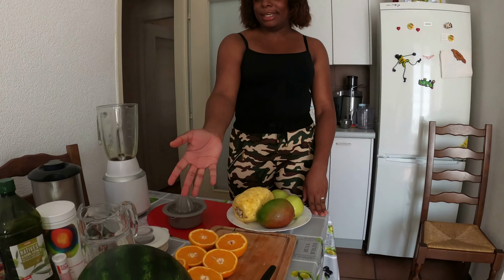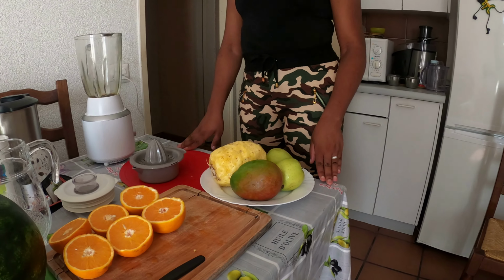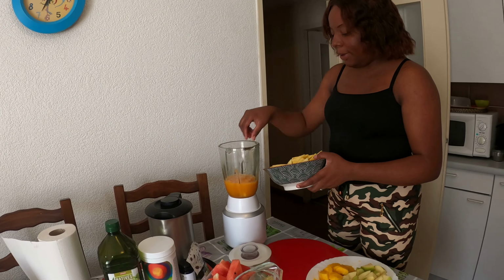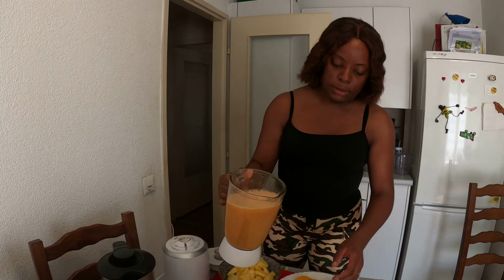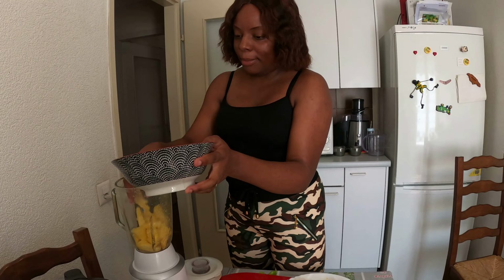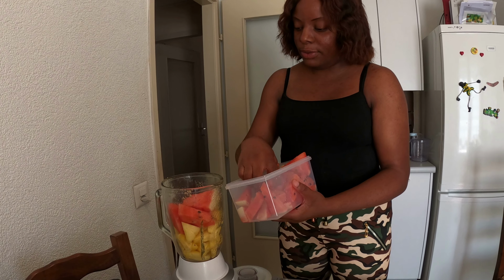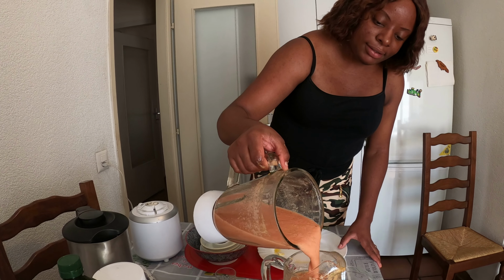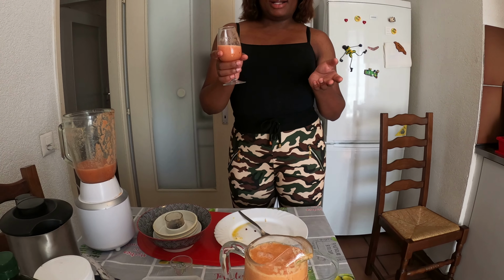Healthy Juice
snapchat  humble _doll2020
Twitter  shanshan
linkendln shanoy hylton